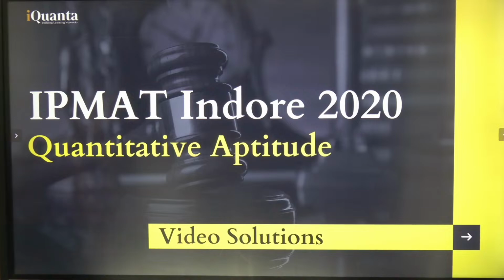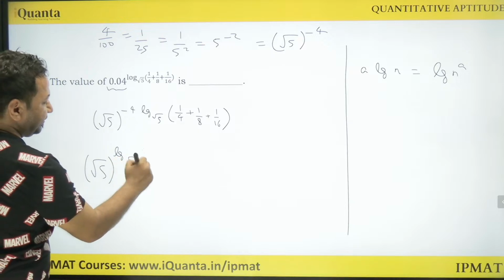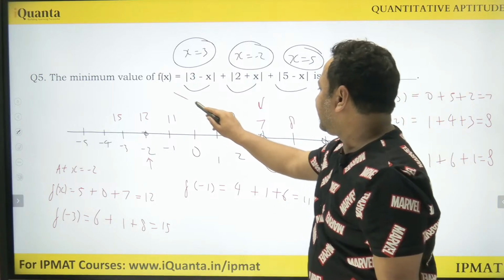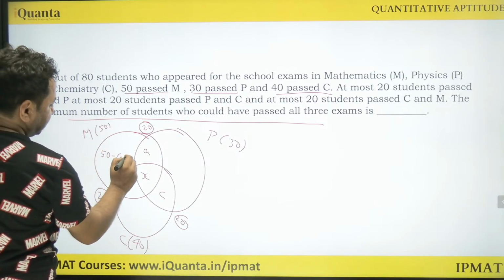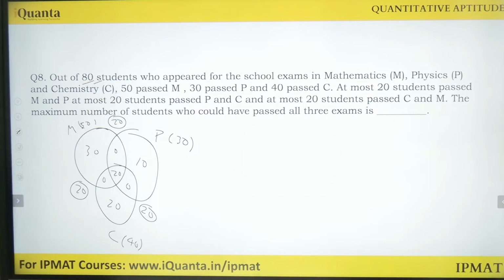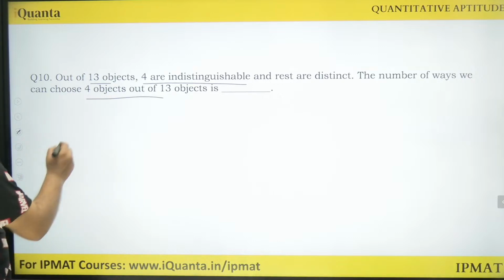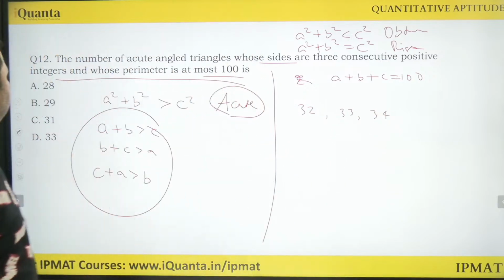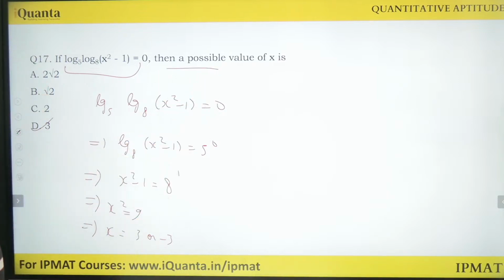IPMAT Indore 2020 Paper Solution QA | Abhishek Leela Pandey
FREE IPMAT Counselling from our experts at iQuanta.in/ipmat

Do you know IPMAT Indore Preparation is also helpful to crack IPMAT Rohtak, JIPMAT & other BBA exams after class 12 like CUET UG, NPAT, SET, IPU CET & Christ BBA.